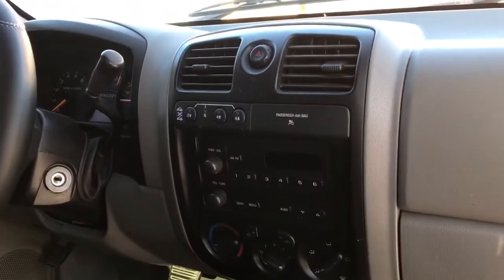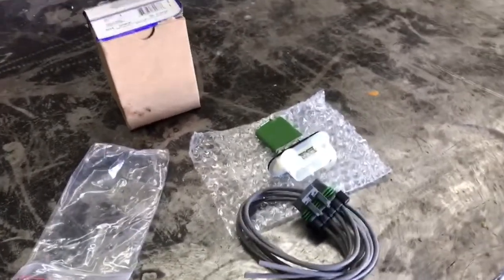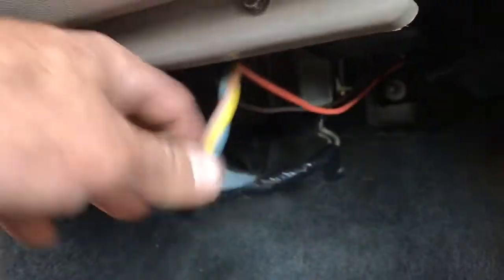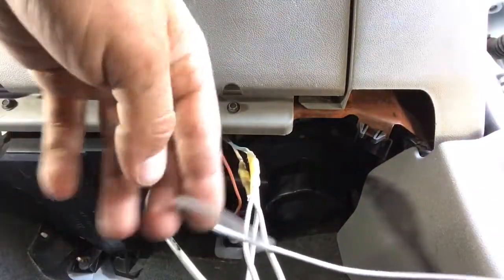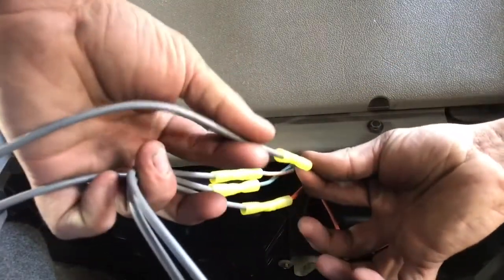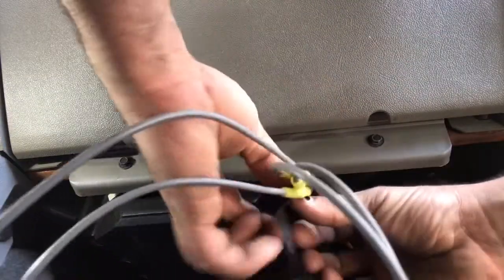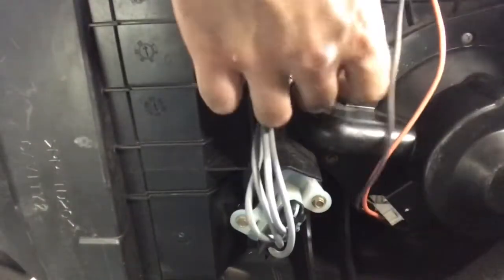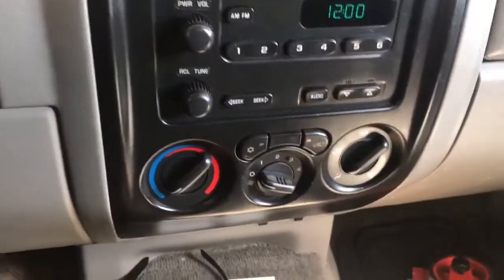Colorado Blower Motor Resistor and Connector Replacement (Tips and Tricks)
In this video and go up the steps and procedures necessary to replace and fix the blower motor resistor and connector issue on Chevy Colorado’s in GMC Canyon. Very common on these vehicles. When experiencing these issues the symptoms will be intermittent to know operation I’m thinking speed one two and three. Simple hand tools in a little bit of confidence anyone can tackle this job and save lots of money from repair shops or the dealership. Below are the tools and TSB’s are used to fix this truck.